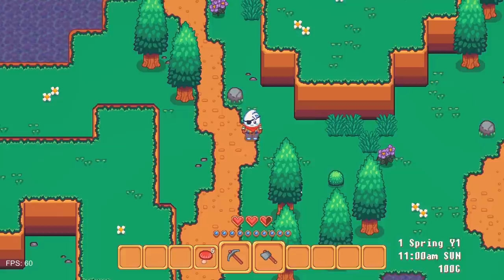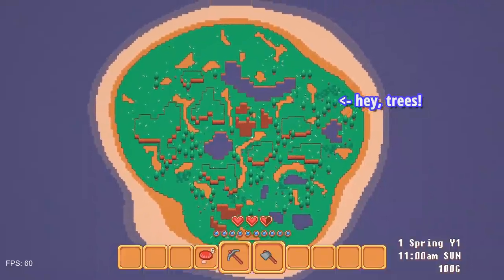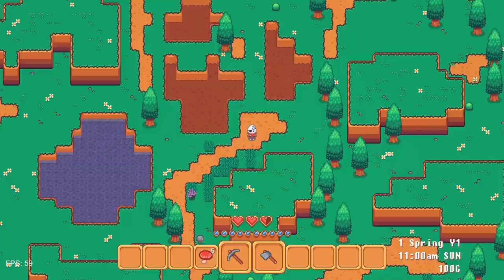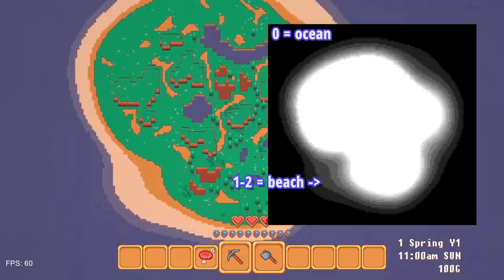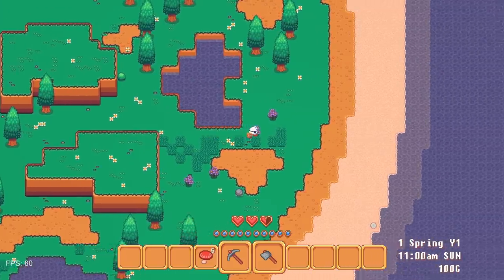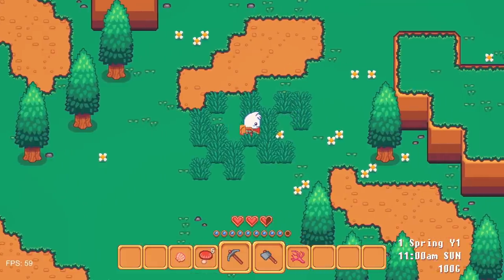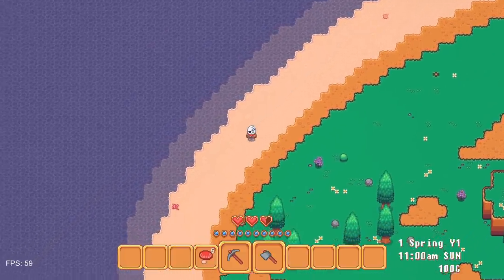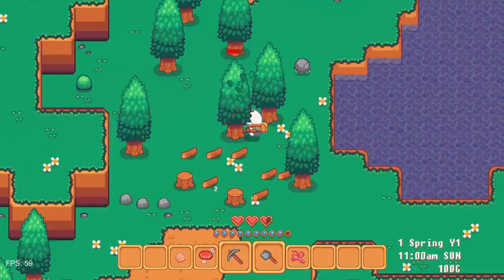Cloudscape Solo Indie Game Dev Log # 3 - Procedural 2-D World Generation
In this video I break down how I'm generating the starting island for Cloudscape. I cover using perlin noise for 2-D island generation, along with using Poisson-Disk sampling to randomly place objects. I also explain why I choose to use chunk loading and show off the beginning of the random forage item generation for beach items.

Near the end of the video I talk about what I'm working on currently, which is the task system.

If you enjoy the video, please considering giving it a like. Thanks!

Follow the Kickstarter to be notified when it launches!